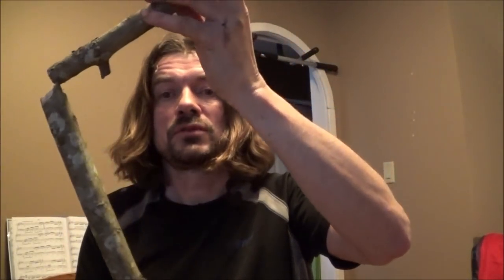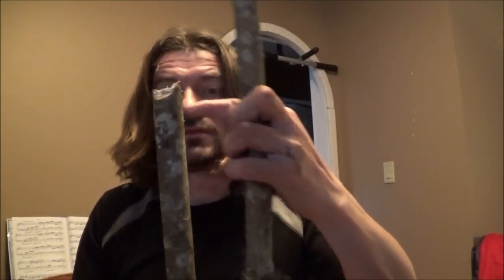Tree Topping Cut Explained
Break down of cuts used for topping a tall, leaning Douglas fir